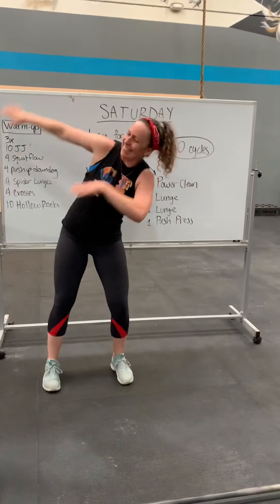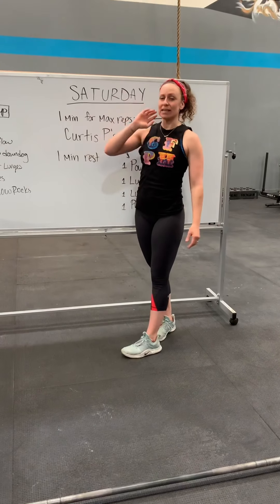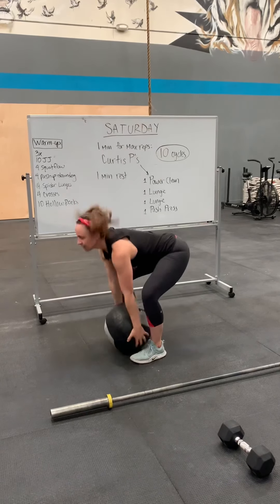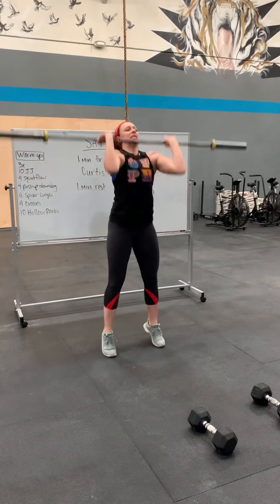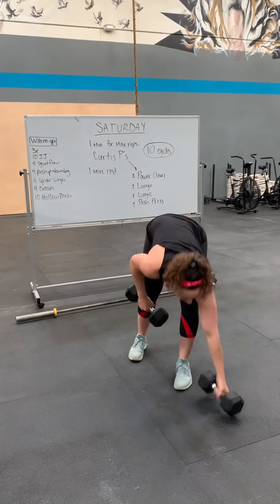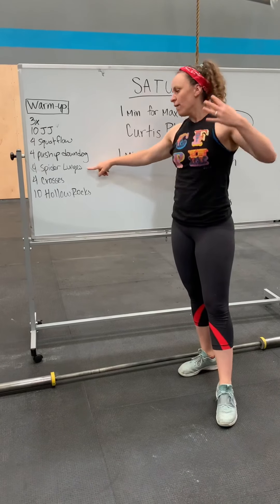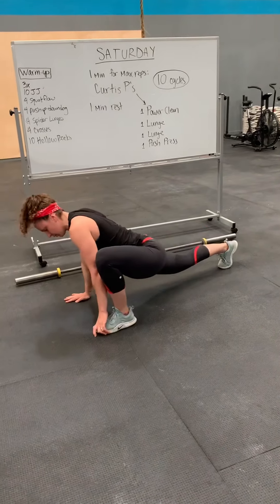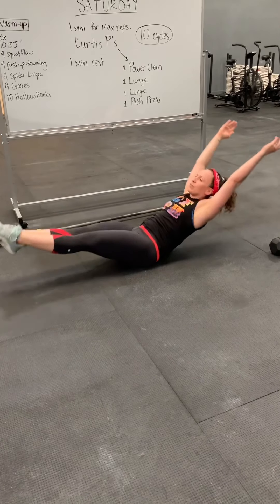HOME WOD- Saturday, May 2, 2020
20 min interval workouts for home! By CFPH